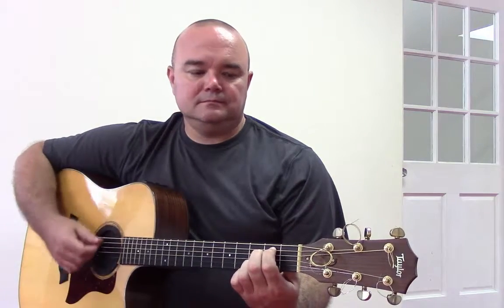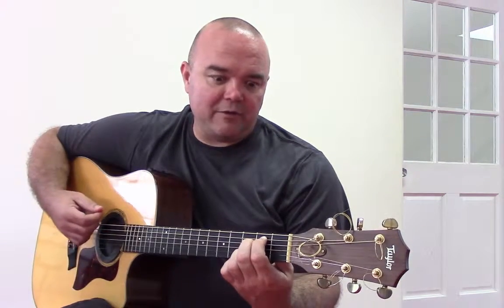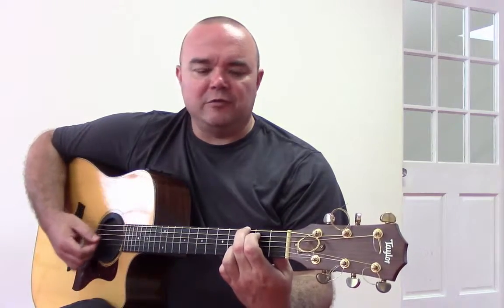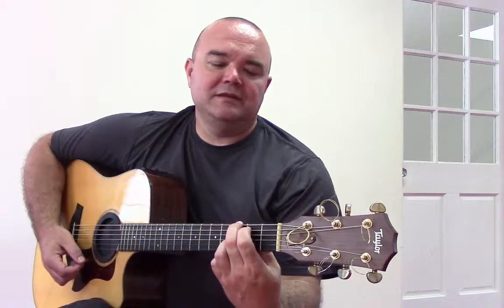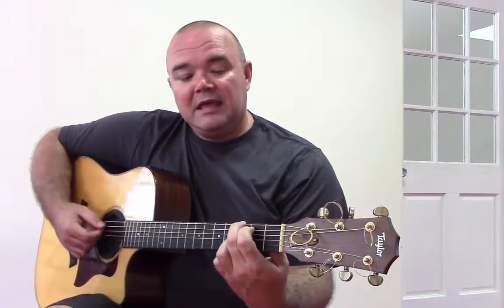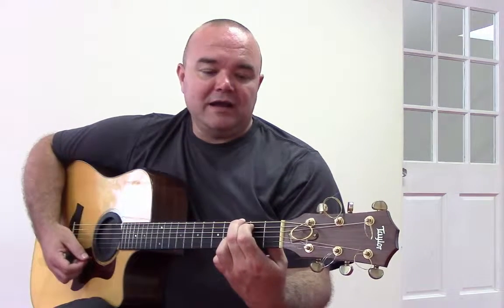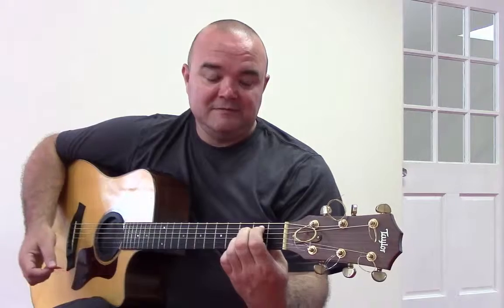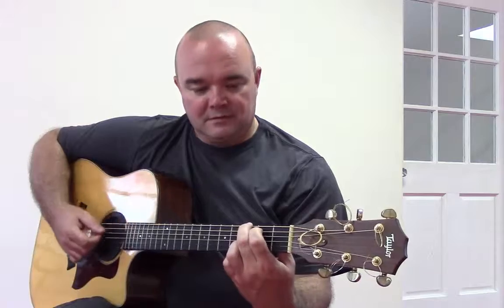Lesson 2 - Part 4 - Eminor7